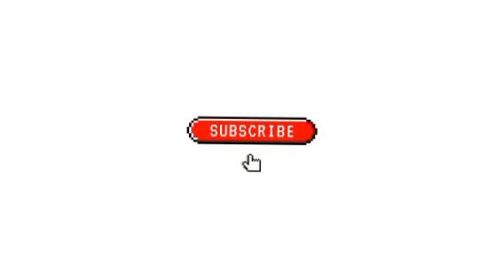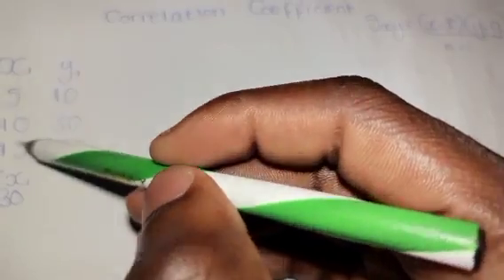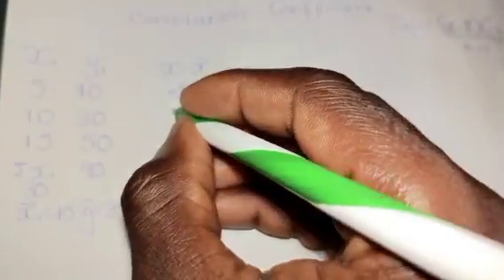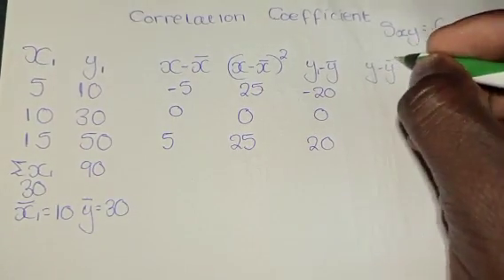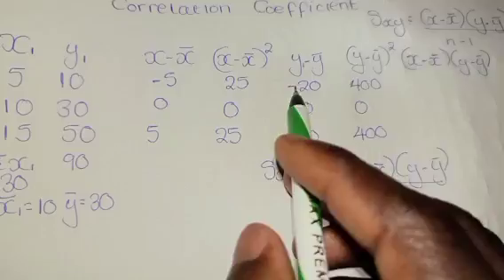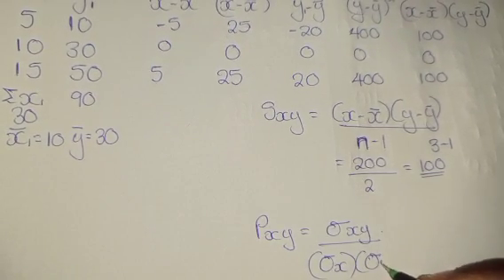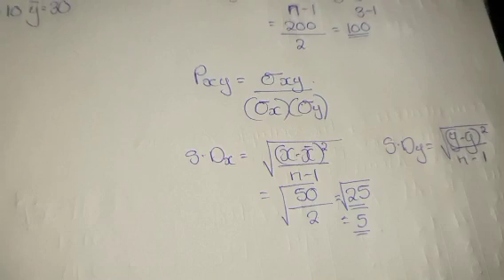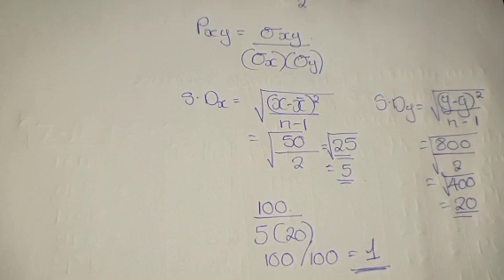Pearson Product Moment of sample correlation coefficient video by Golden Zulu